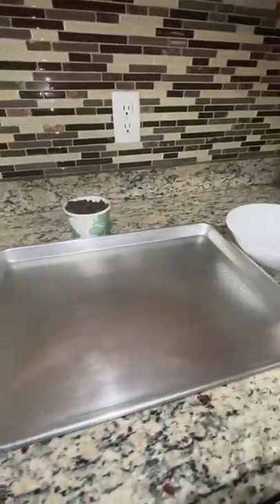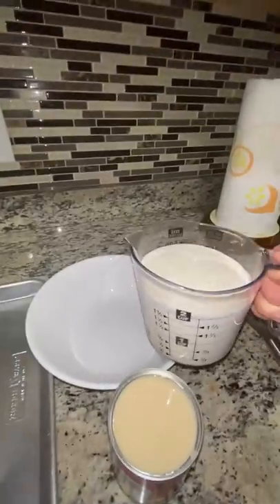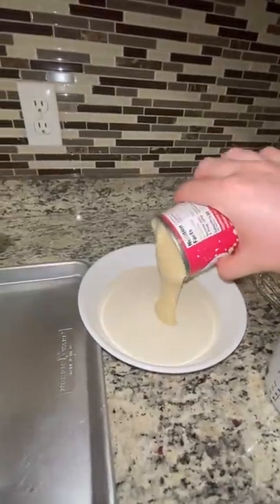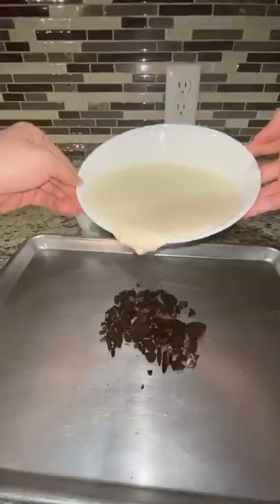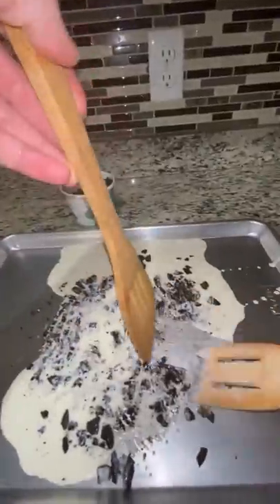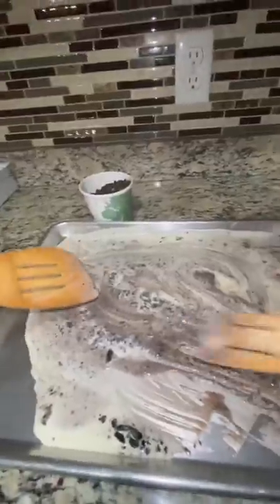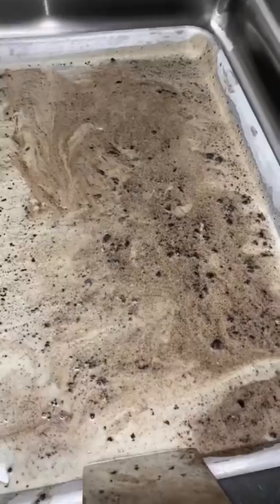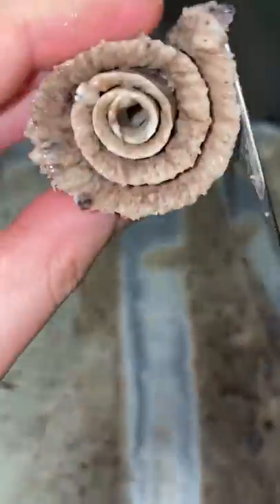How to make Rolled Ice Cream AT HOME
This was about 2 months ago but I never posted it on here.